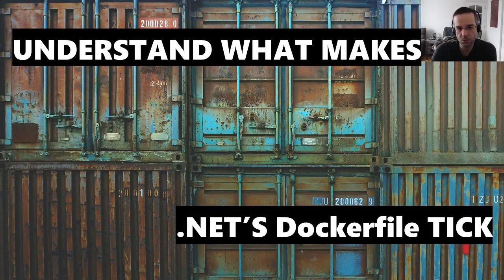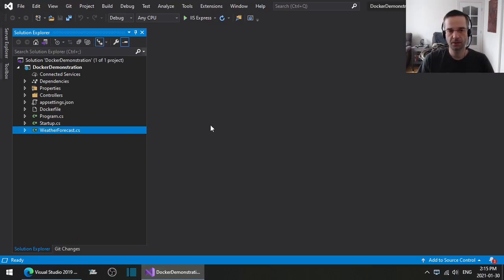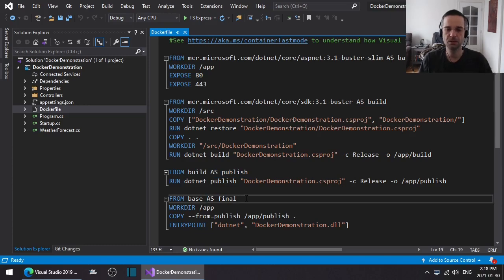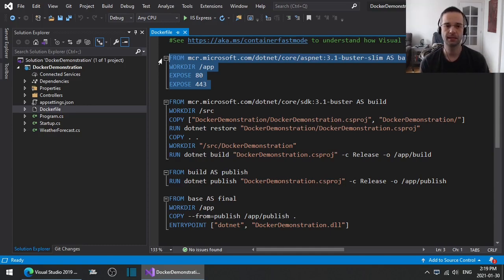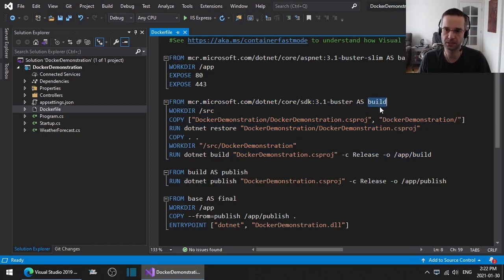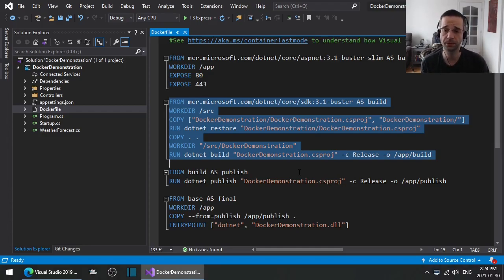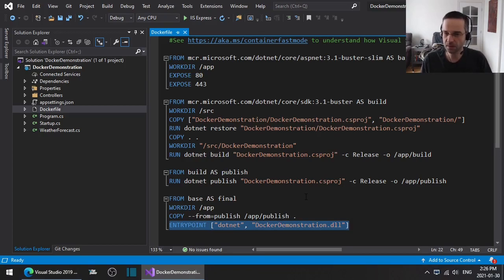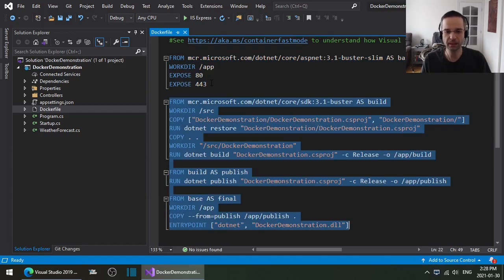ASP.NET Core Dockerfile Breakdown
I explain how the default Dockerfile created by Visual Studio works, breaking down each step and explaining the key parts you need to understand to make any changes to the file.

0:00 Intro and Setup
1:03 Dockerfile Stages
2:07 Base Stage
3:18 Build Stage
4:26 Publish Stage
4:48 Final Stage
5:36 Container Fast Mode